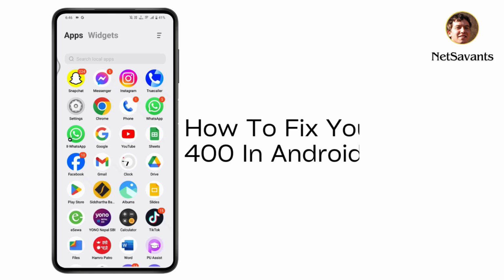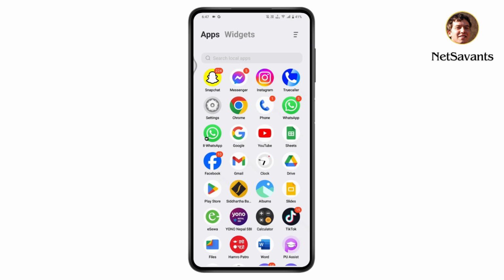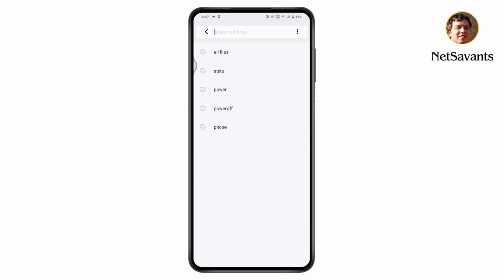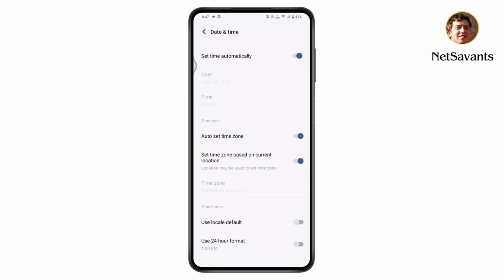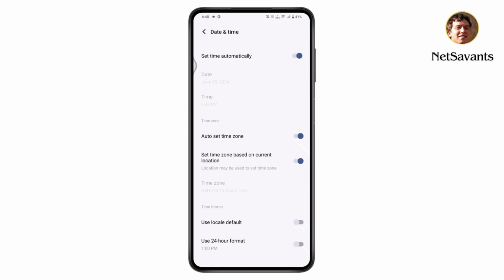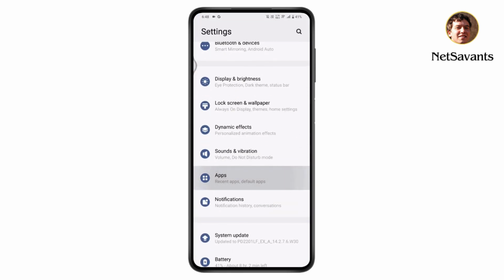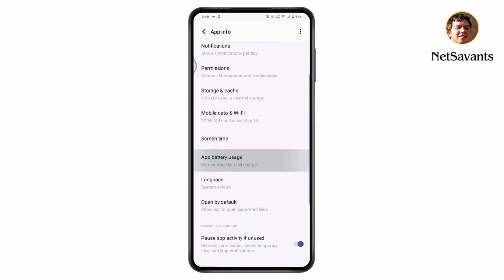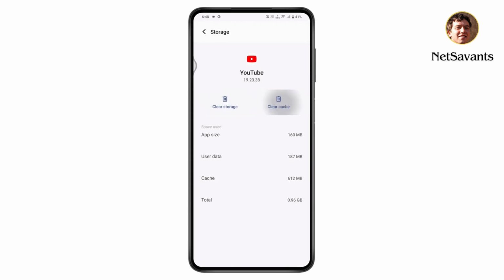How To Fix Youtube Error 400 In Android 2024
How To Fix Youtube Error 400 In Android
there was a problem with the server 400
youtube server problem 400
youtube error 400
youtube 400 error
how to fix youtube error 400
how to fix youtube error code 400
youtube error 400 android
youtube vanced server 400
youtube vanced error 400
server 400 error youtube
vanced error 400
fix 400 error in youtube
youtube vanced network error 400
fix youtube vanced error 400
there was a problem with the network 400
error 400
there was a problem with the server 400 youtube
there was a problem with the server error code 400 error
how to fix server 400 error in youtube
error 400 youtube android
error 400 youtube
youtube pink error 400 error
400 error youtube
youtube vanced there was a problem with the server 400
how to fix error 400 on youtube
youtube network error 400
youtube error 400 solution

Experiencing YouTube Error 400 on your Android device? NetSavants has got you covered! In this tutorial, we'll guide you through the steps to resolve the YouTube Error 400 issue, so you can get back to watching your favorite videos without any interruptions.

Fixing YouTube Error 400 is easier than you think. We'll show you how to clear cache, update the app, and troubleshoot any other potential causes. Watch now and learn how to fix YouTube Error 400 on Android with NetSavants!